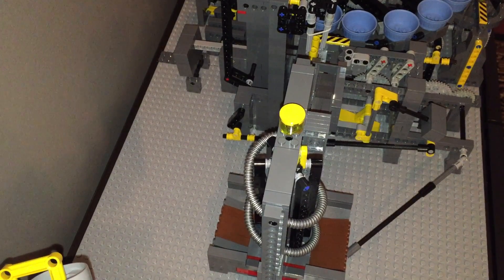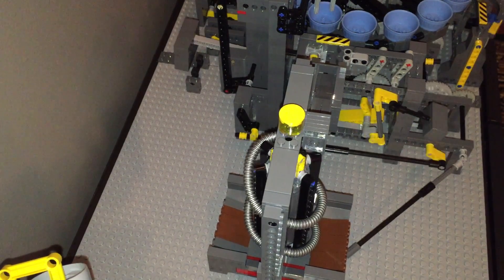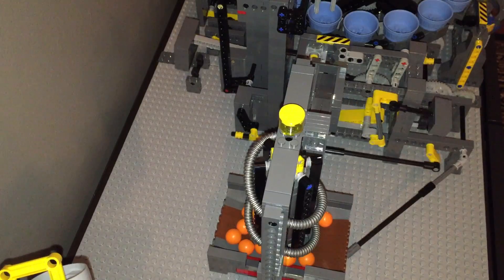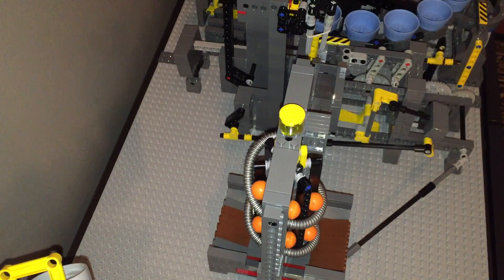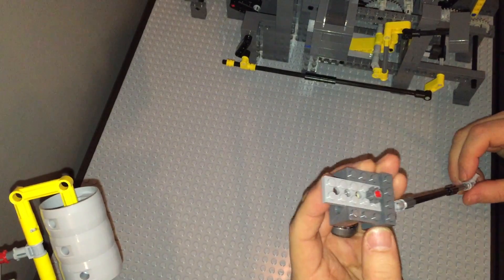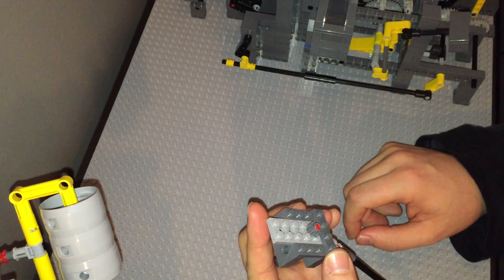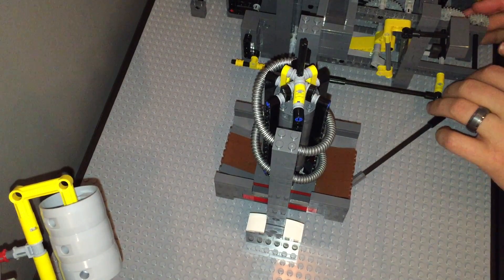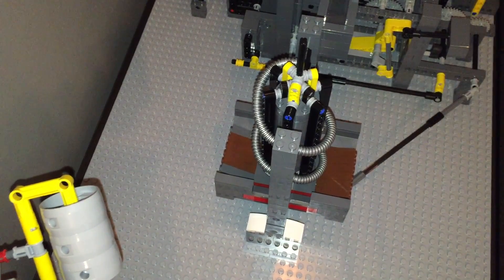Lego Ball Factory Assembly Instructions - Part 11 - Spiral Lift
Building a spiral lift for a GBC can be challenging. Today we will build one and integrate it into the ball factory project as originally designed by Akiyuki. This design has a small footprint so it can be adapted to fit project or all sizes and take input balls from both sides.